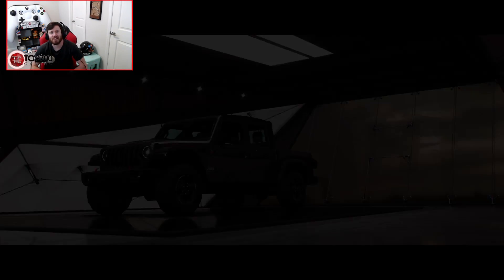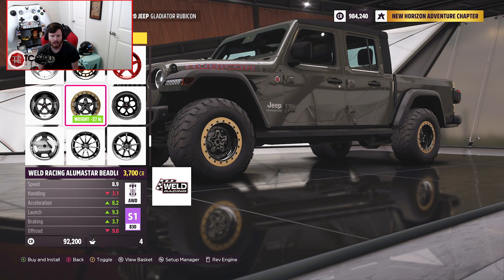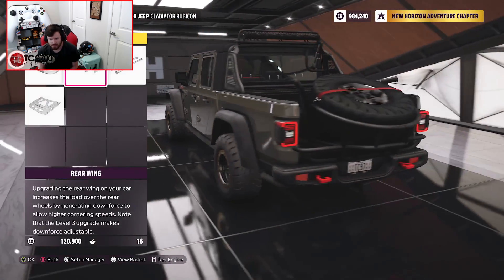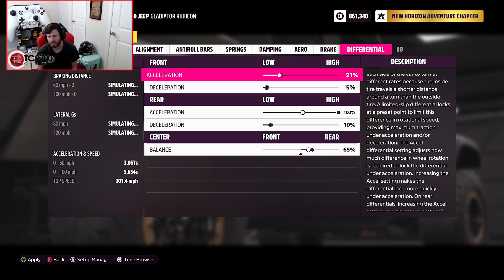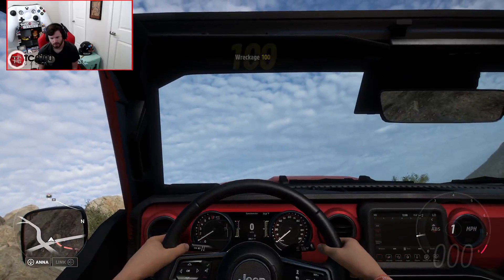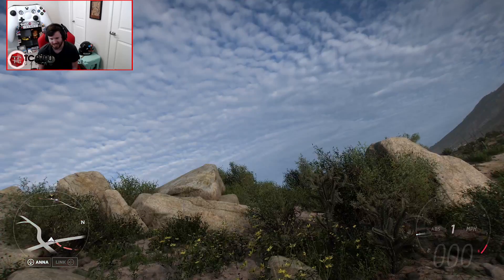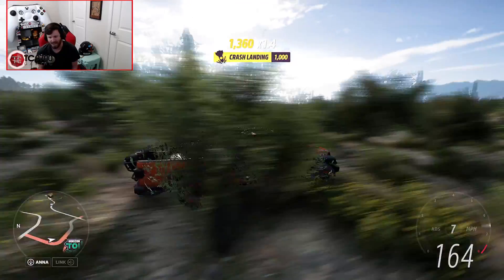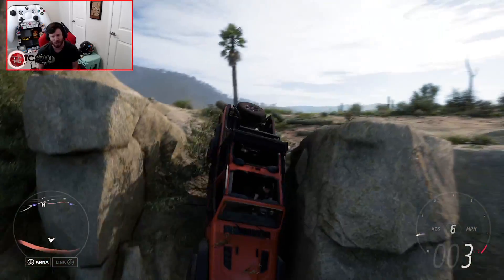Forza Horizon 5: Can Jeeps Rock Crawl!? 1,700 HP JEEP GLADIATOR RUBICON BUILD!!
Forza Horizon 5: Can Jeeps Rock Crawl!? 1,700 HP JEEP GLADIATOR RUBICON BUILD!! | TC9700Gaming

Welcome back to Forza Horizon 5!! This time, we're going to be building a brand new Jeep Gladiator Rubicon with over 1,700 Horsepower!!